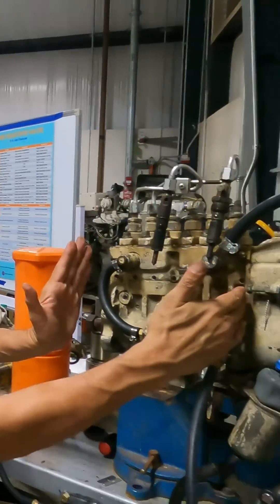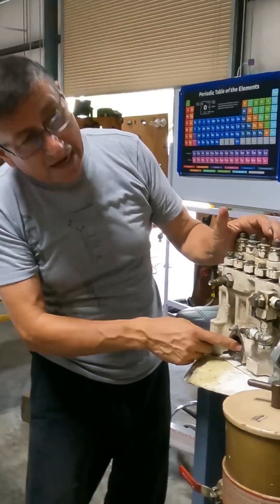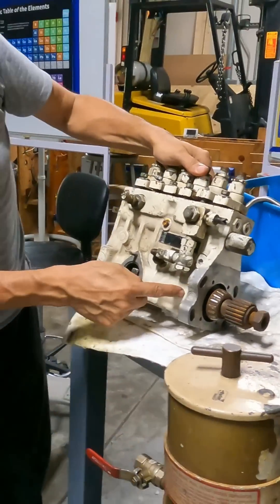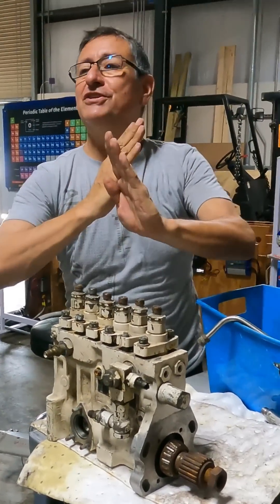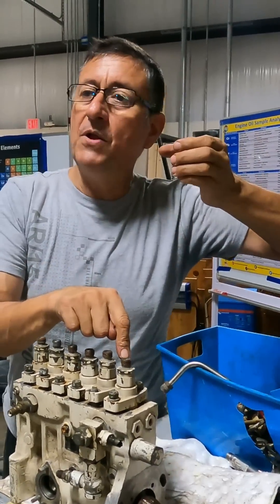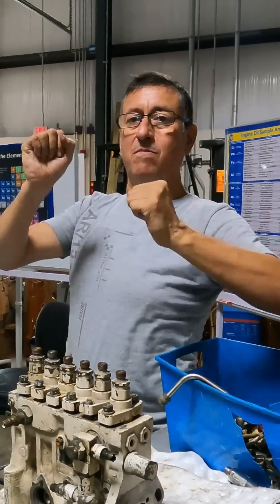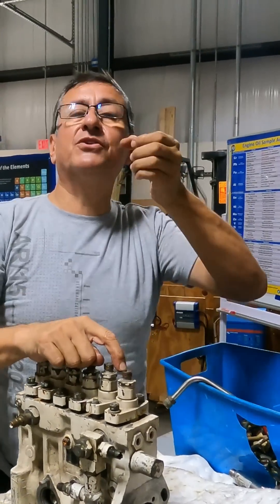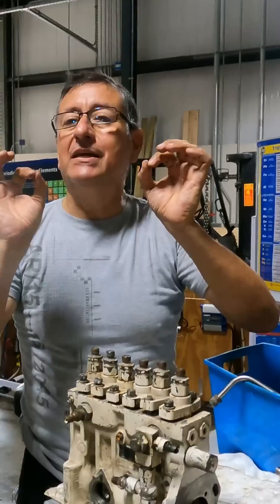Mechanical Fuel Injection Pump